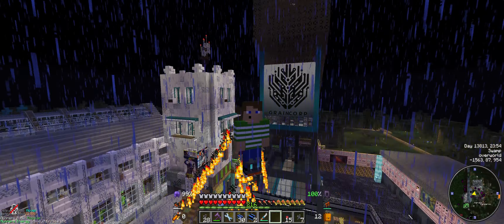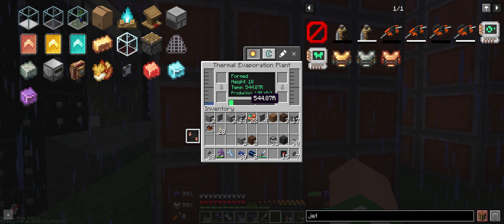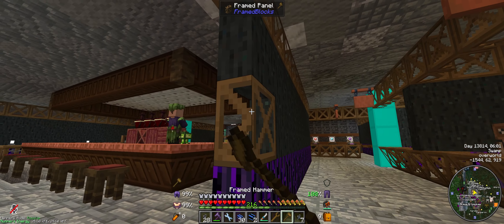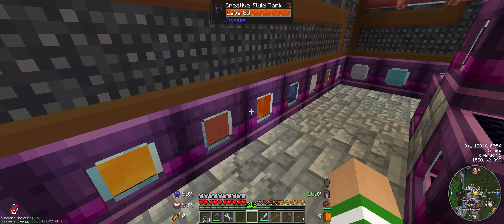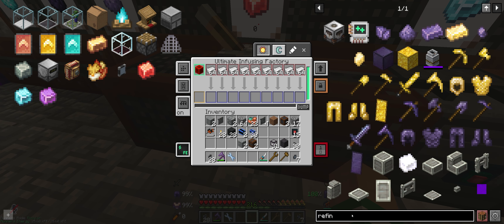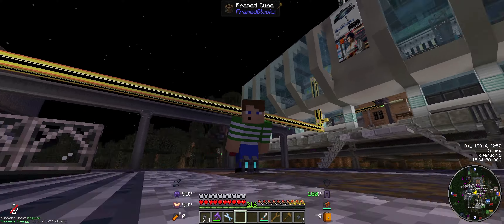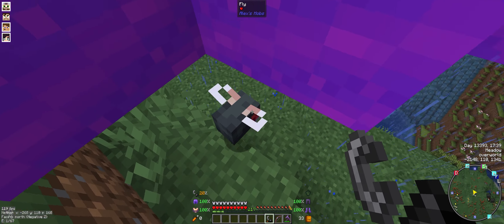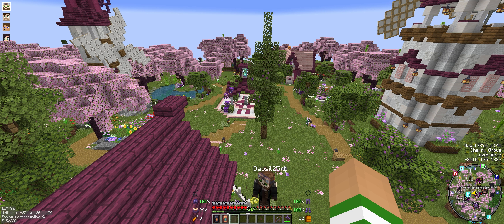The Cyberpunk Market - ChaosCraft Modded SMP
Welcome to the ChaosCraft SMP, a series of chaotic adventures with some of my content creator friends, in a modded Minecraft world.

I embark on the interior decoration of my underground cyberpunk market, plus the preamble for a jungle adventure that will feature in the next episode.